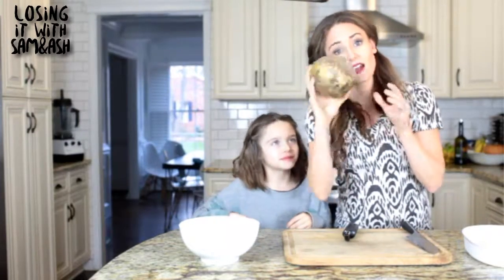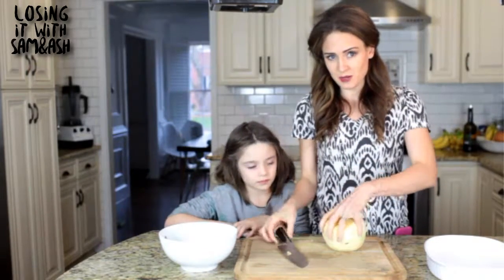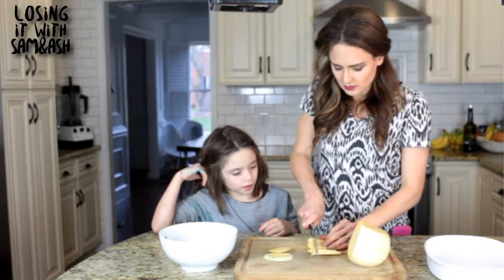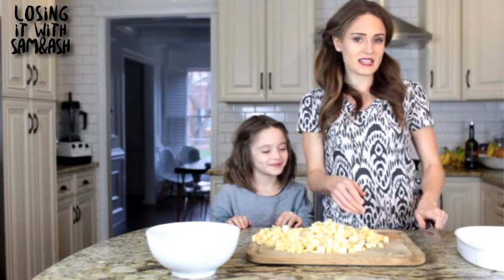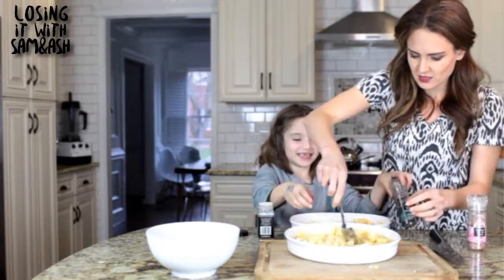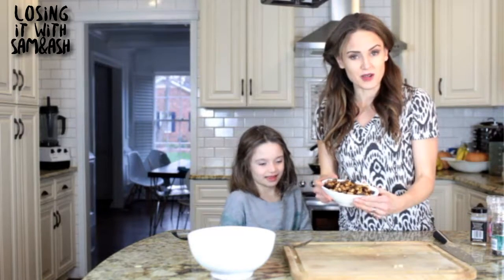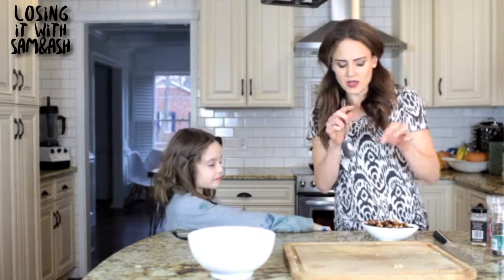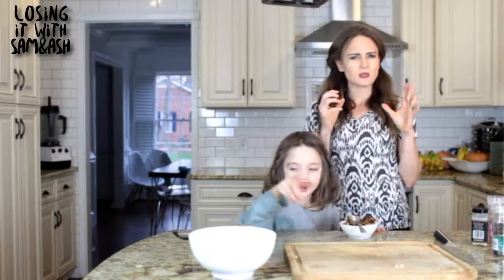Rutabega Recipe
Are you ready to learn the jammyest way to cook a rutabega?

If you are interested in becoming a Beachbody coach and joining team Thrive under the business mentorship of Sam & Ash- we have three options to help you learn more about if this is right for you:

1. Attend a 5 day Sneak Peek into Coaching

2. Come to a live webinar about how to make what you're worth while working from home through online fitness coaching